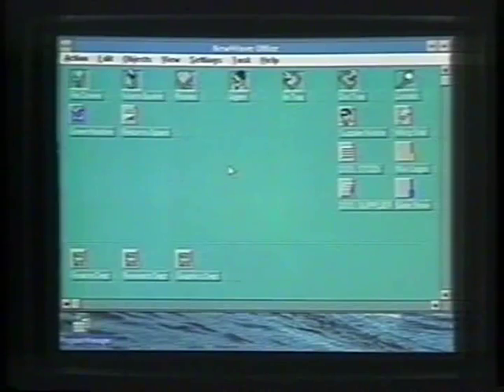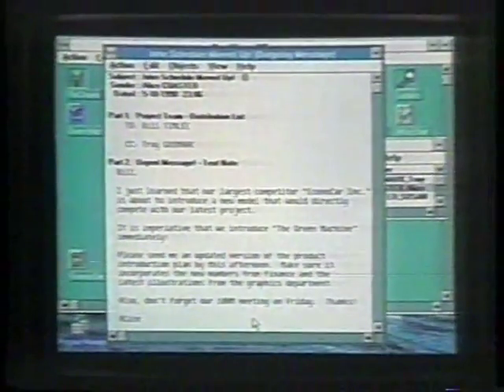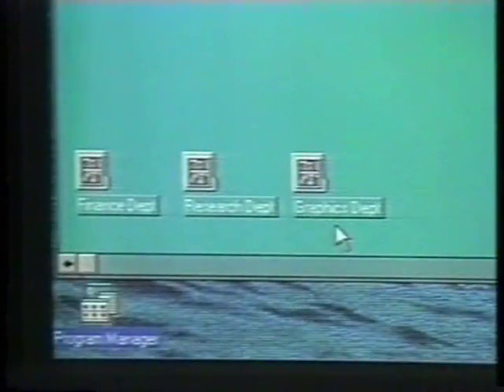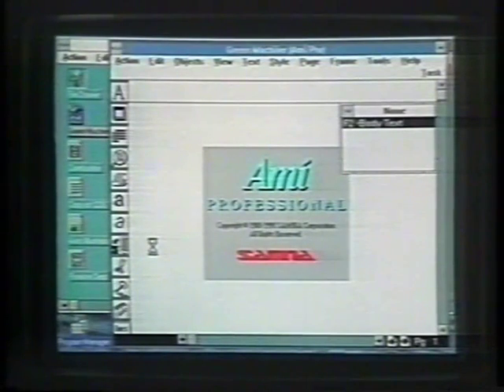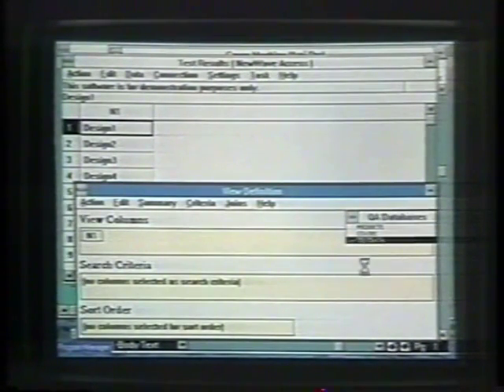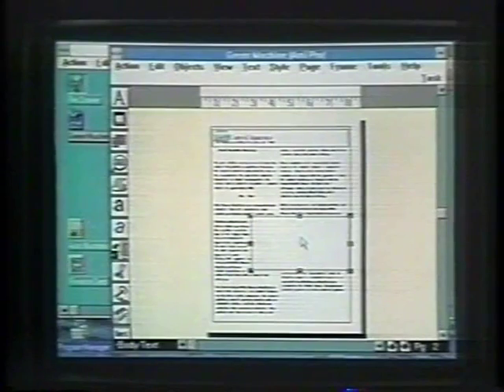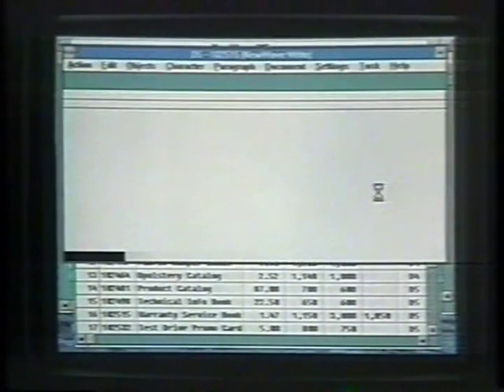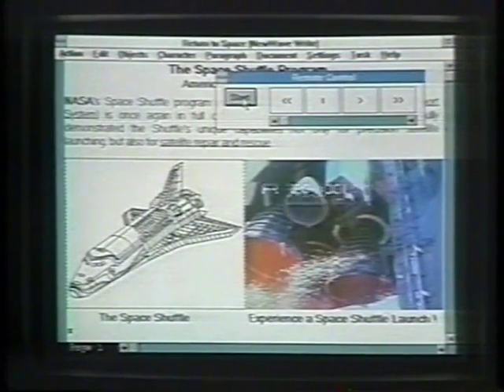PSD NewWave Demo